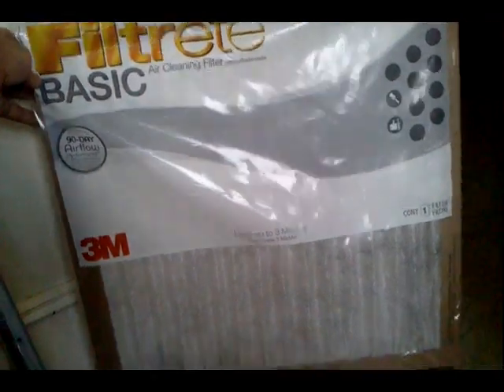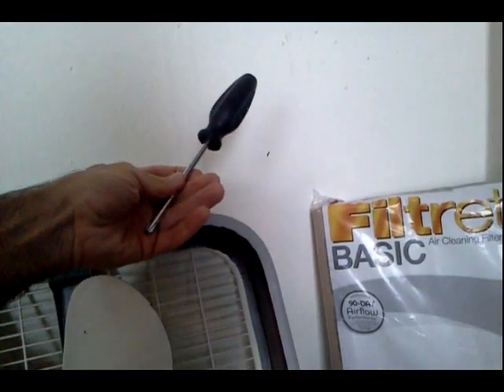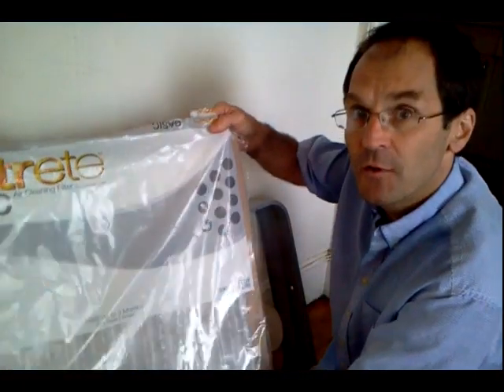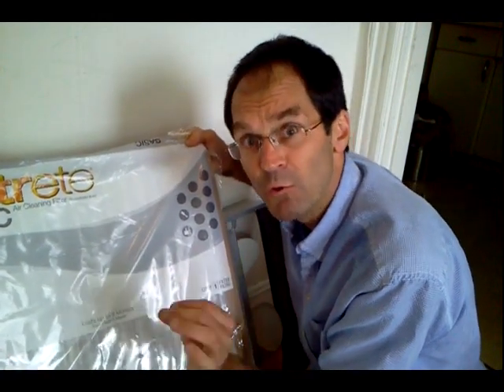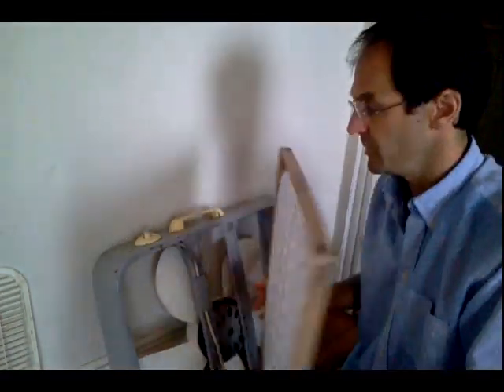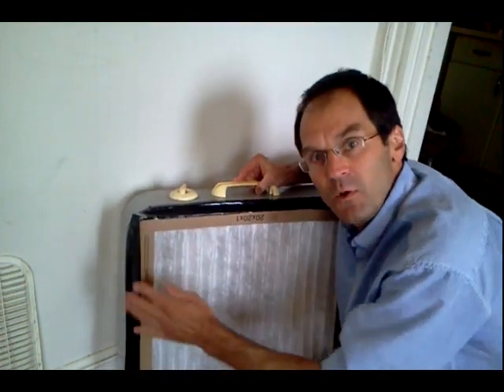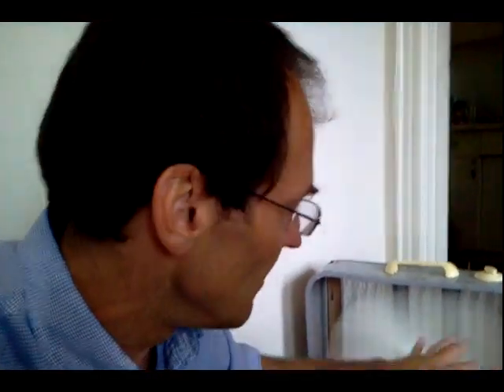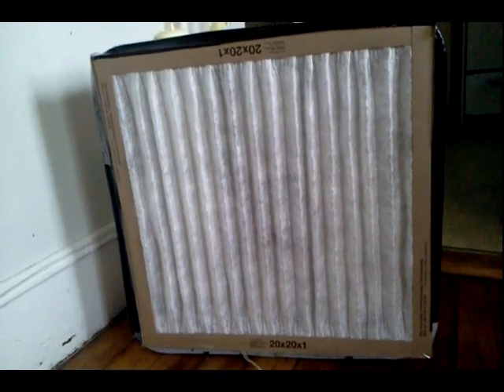DIY Air Purifier with Box Fan & 3M Filter 🙂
Build your own indoor air purification system, using a box fan, 3M furnace/AC air filter, duct tape and a screwdriver. That's it! Trap pet hair, dust and lint, and breathe comfortably.